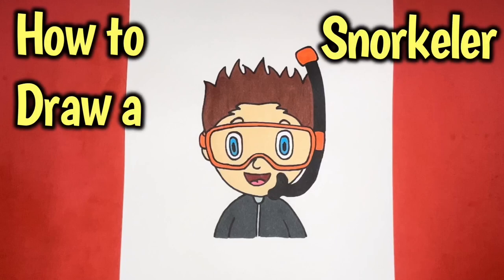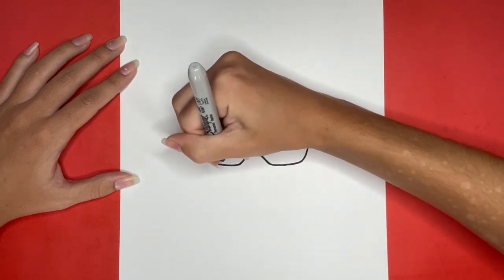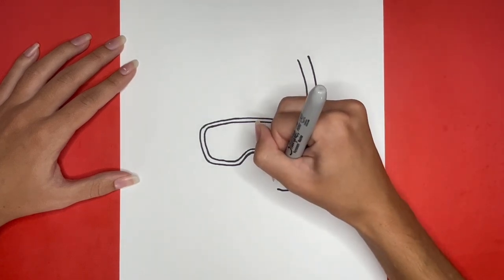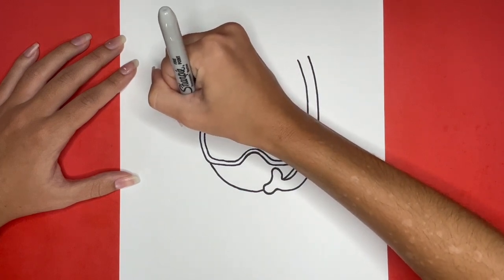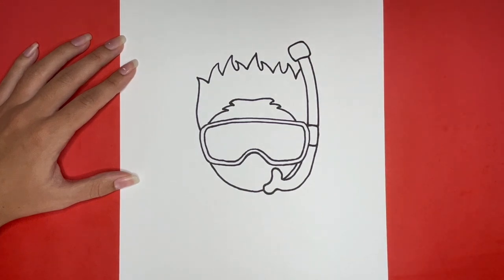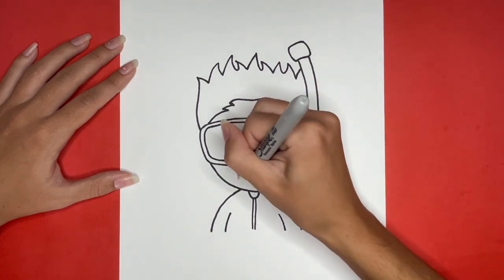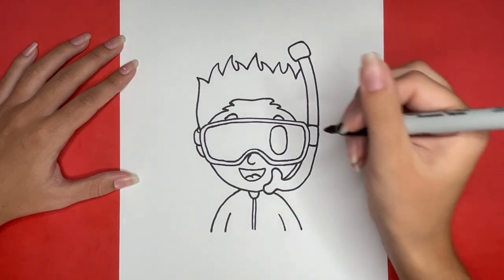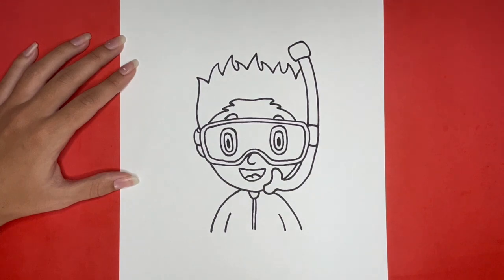How to Draw a Swimming Snorkeler (Snorkeling)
Learn how to draw a snorkeling swimmer in this easy step-by-step tutorial!

In this video, we will draw a cartoon-style snorkeling swimmer. We will start by drawing the head and face, then the body, and finally the fins and snorkel. We will also add some simple details to make the drawing look more realistic.

This tutorial is perfect for beginners of all ages. No prior drawing experience is necessary.